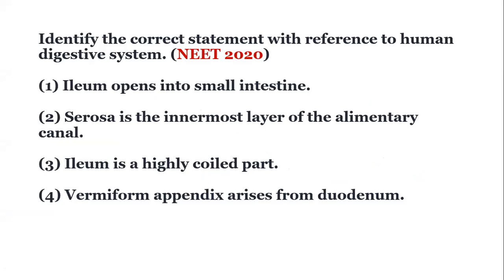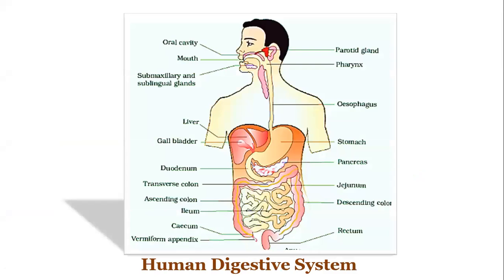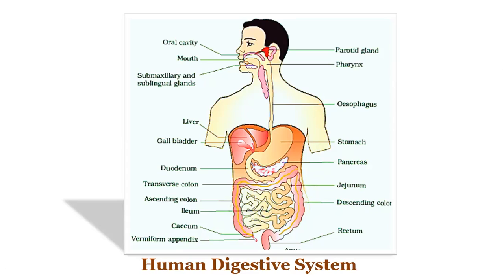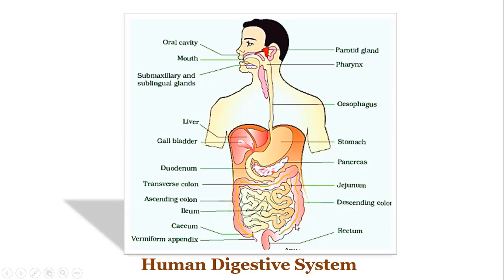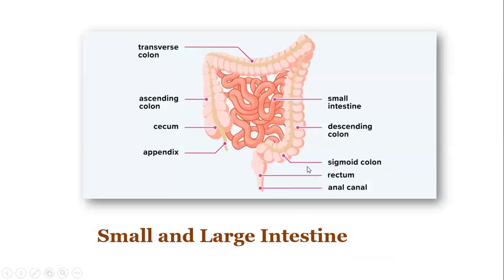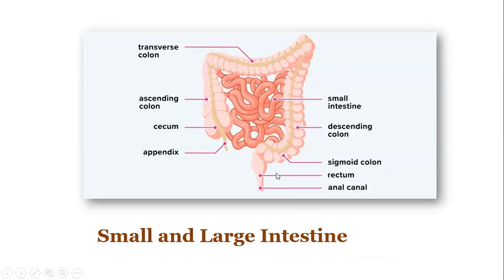NEET Previous Year MCQs Discussion | Biology NEET 2020 | Digestive System | Madhurima Jaipuriar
In this video, MCQ question on Human Digestive System that came in NEET 2020 is discussed and step-wise explanation provided by Master Educator Madhurima Jaipuriar.

We hope you enjoyed learning Biology concepts. Best of luck for your NEET preparation.

For Biology Foundation Test Series, please login to the below links -